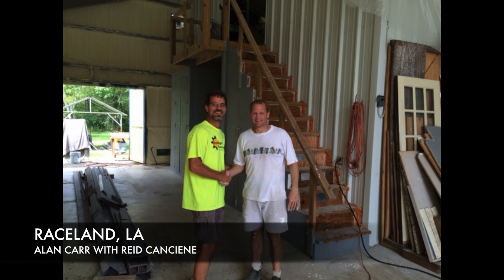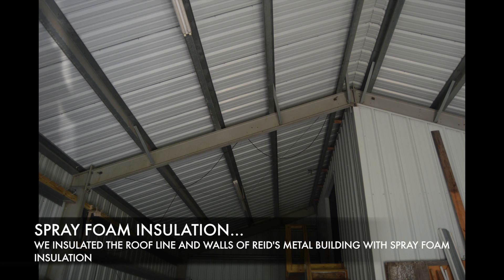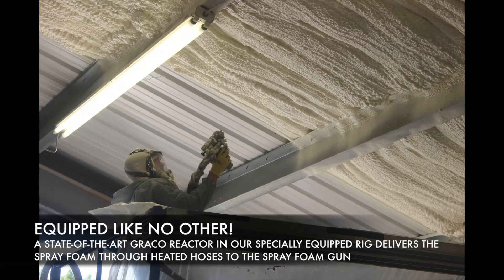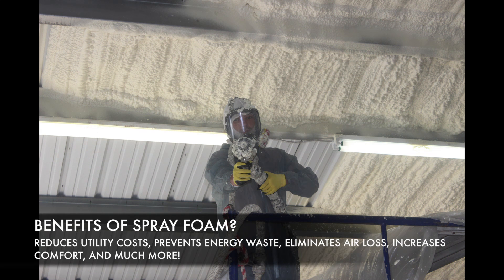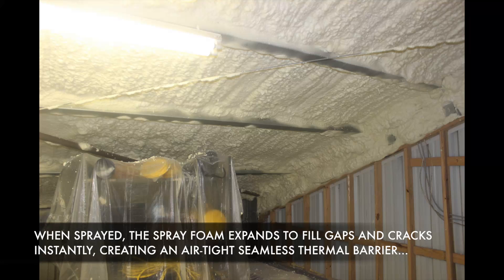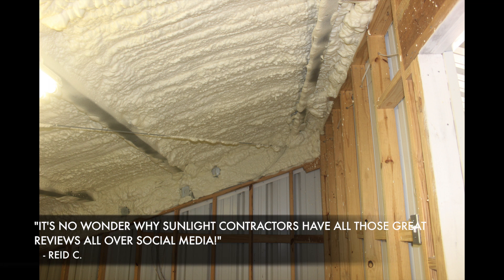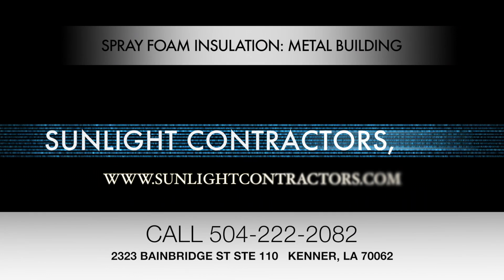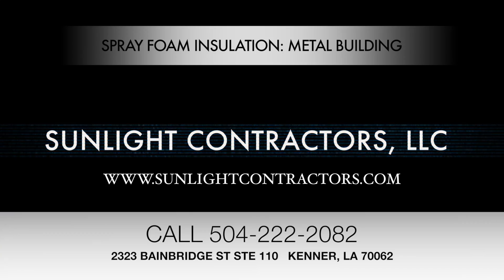Metal Roof Steel Building - Spray Foam Insulation New Orleans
metal roofs, metal buildings, and steel buildings.
For more information about the benefits of spray foam insulation and to check out our certified team of installers
Sunlight Contractors LLC services most of Southern Louisiana with four locations
Sunlight Contractors Spray Foam MAIN OFFICE: KENNER LOUISIANA
2323 Bainbridge St, Suite #110
Kenner, LA 70062

Sunlight Contractors Spray Foam NEW ORLEANS LOUISIANA
1635 Elysian Fields Ave, Suite #325
New Orleans, LA 70117

Sunlight Contractors Spray Foam BATON ROUGE LOUISIANA
721 Government St, Suite #103-216
Baton Rouge, LA 70802

Sunlight Contractors Spray Foam SLIDELL LOUISIANA
1527 Gause Blvd, Suite #142
Slidell, LA 70458